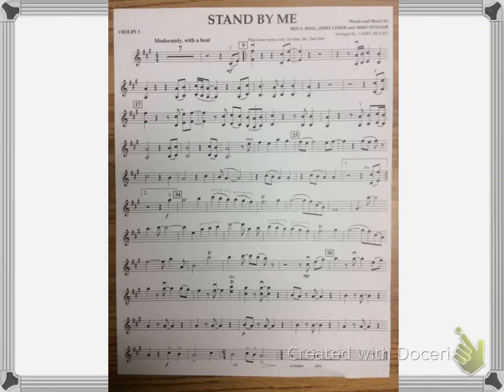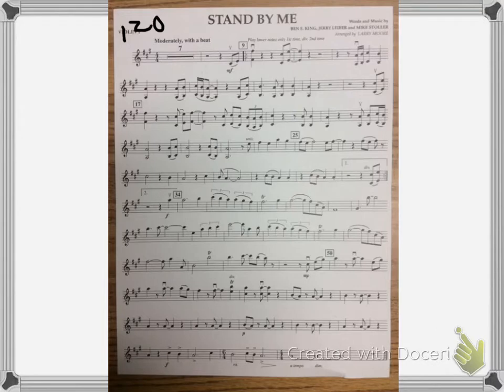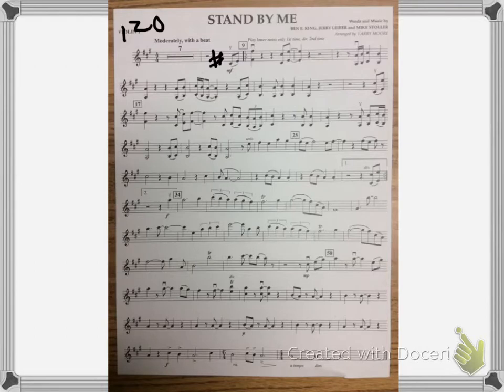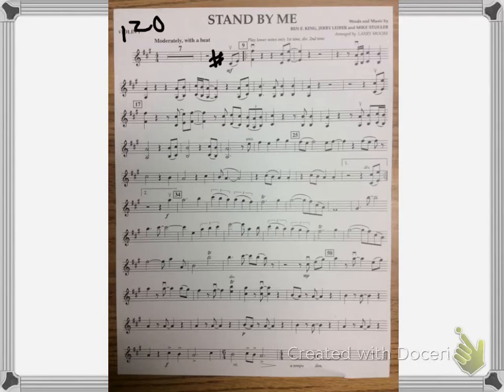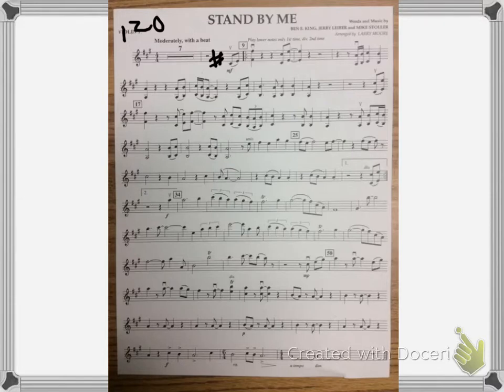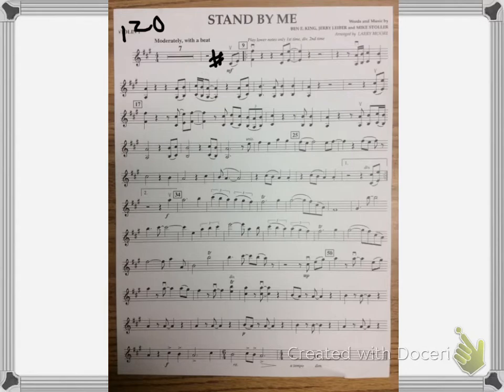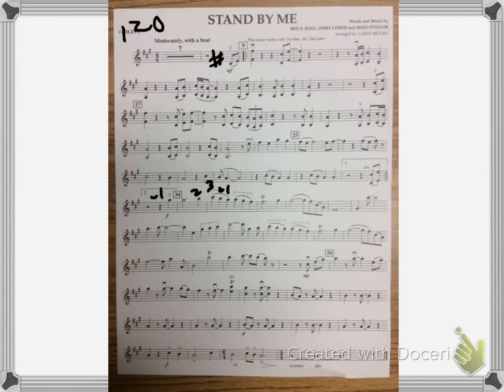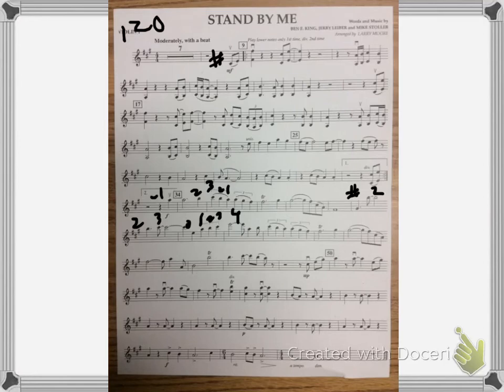Educational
Stand by Me violin 1